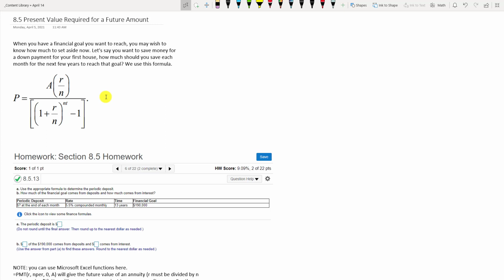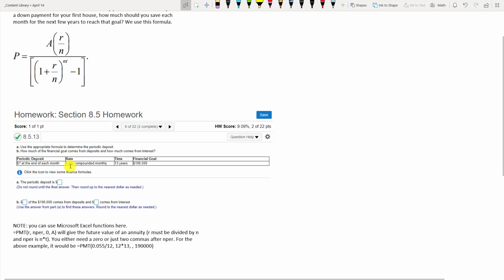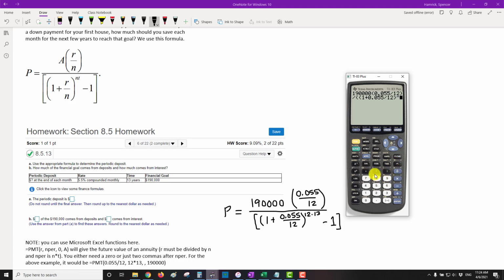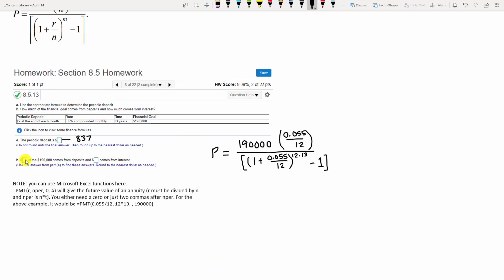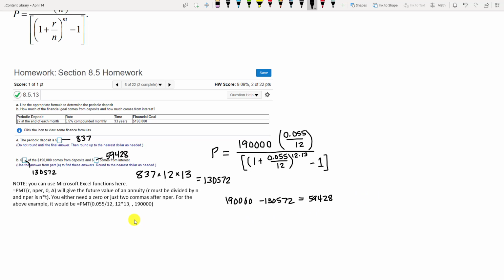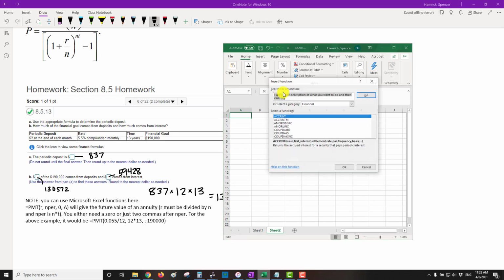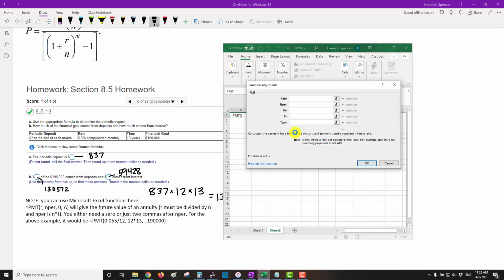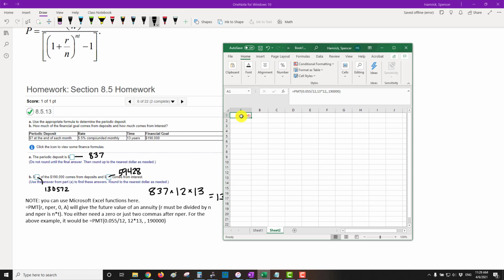Personal Finance - finding the present value of payments for an annuity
This video is the second example of calculating annuities. The first video is linked below. In this video, we are given a desired future amount and we wish to know the periodic payment required.

Lone Star College, Liberal Arts Math, Personal Value, Annuity, Present Value, PMT